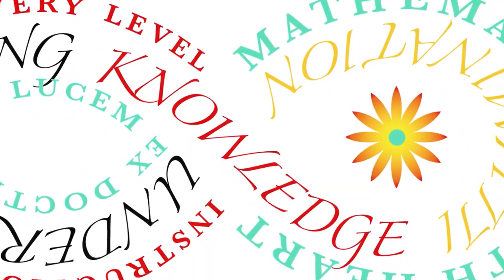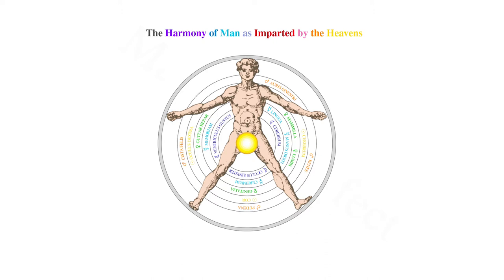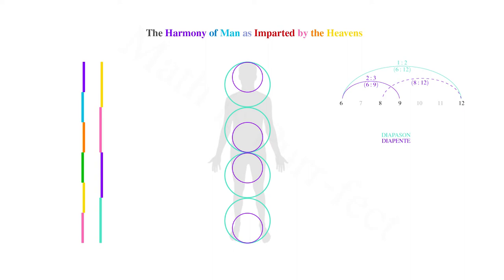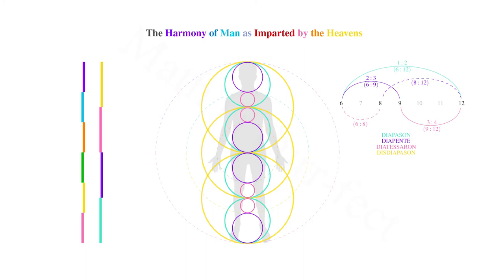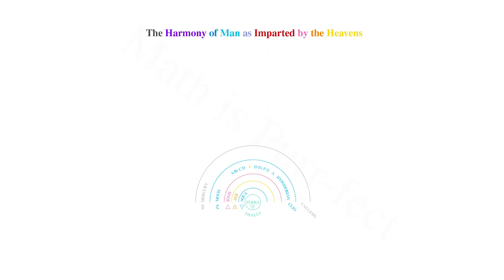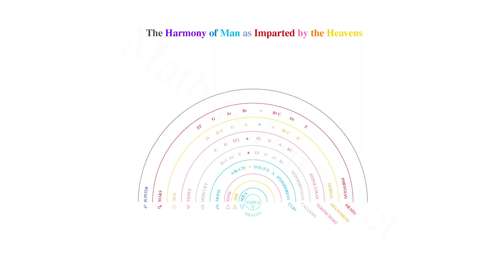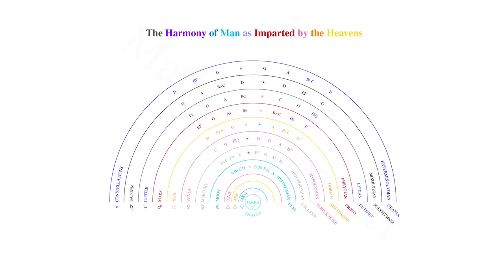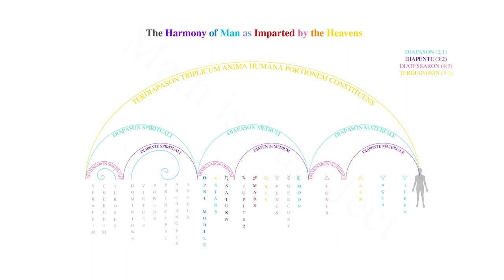The Harmony of Man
This video describes the Harmony of Man as seen in the European late Medieval period, from authors such as Robert Fludd. Included are the influences of the heavens on the various parts of the human body - including their harmonies and scales.